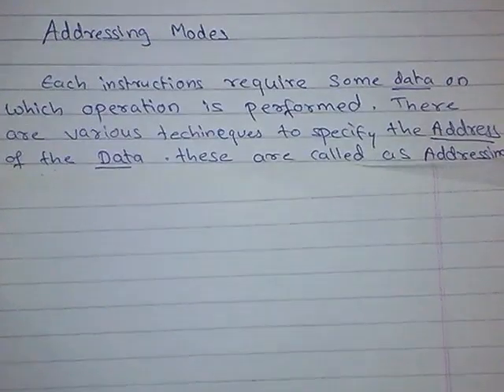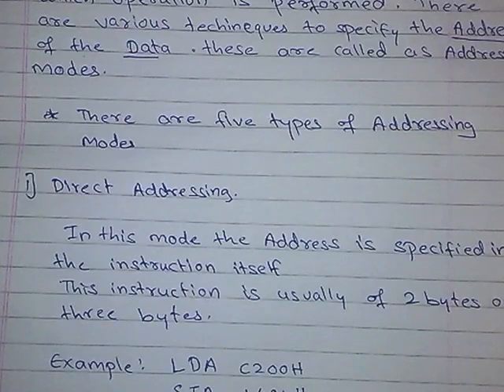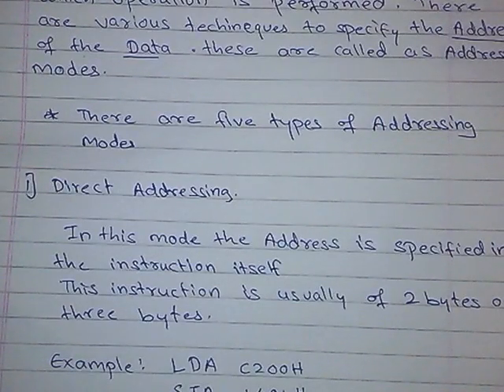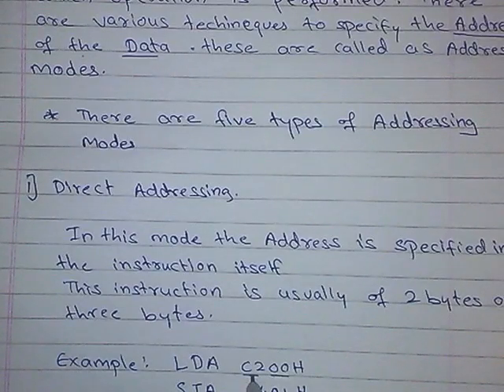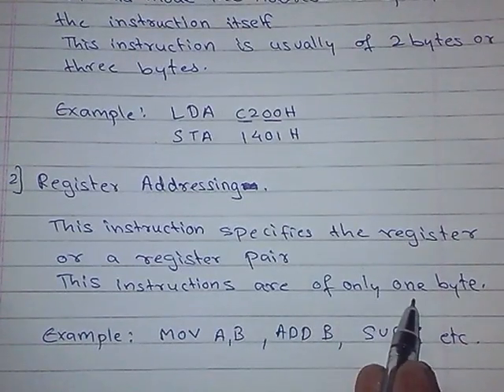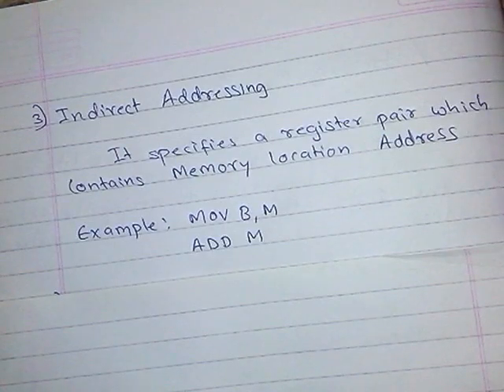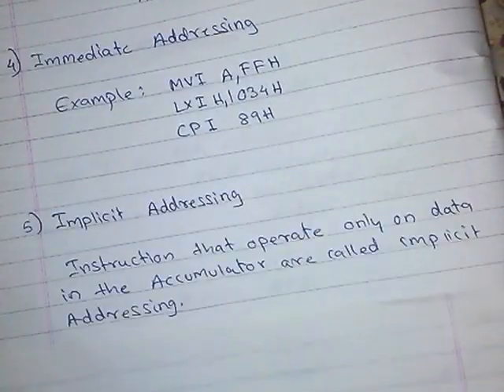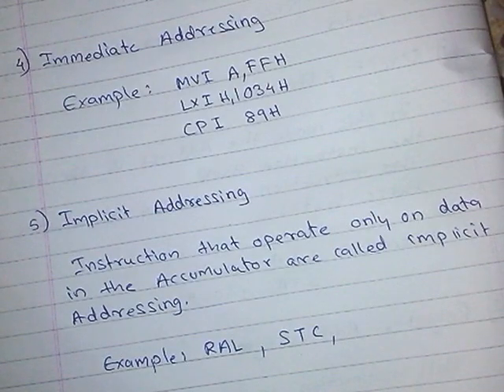Addressing Modes of 8085 Microprocessor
correction: only HL pair is used as memory pointer contradicts as said at 3:12

in this video i have explained all the addressing modes of 8085 microprocessor